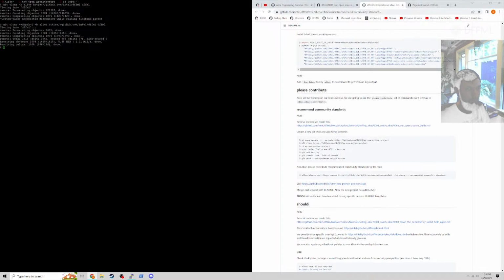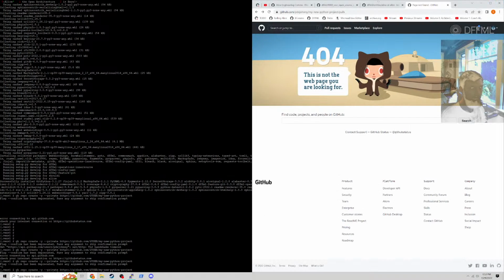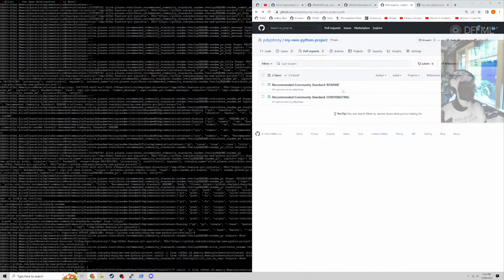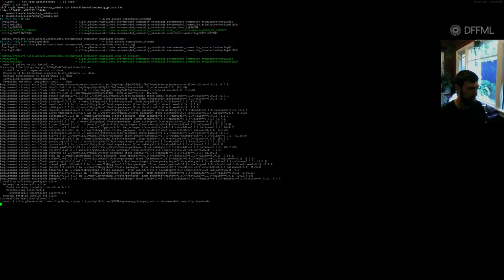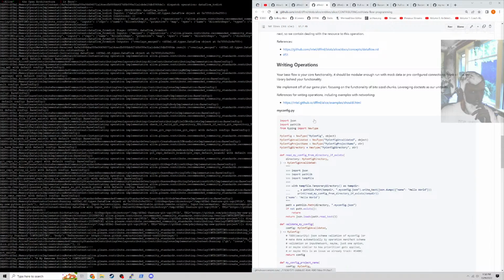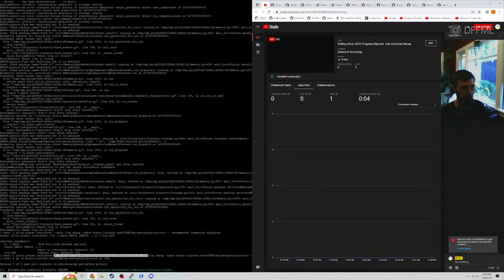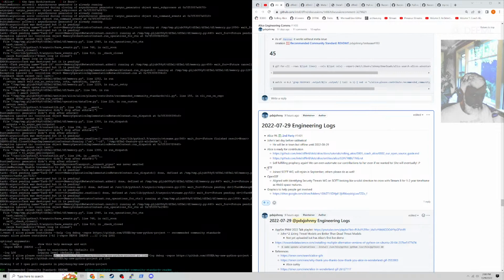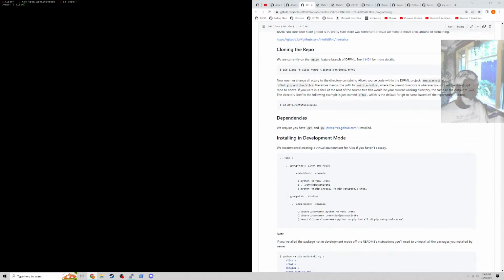Rolling Alice: 2022 Progress Reports: July Activities Recap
for contributing to Alice please contribute recommended community standards

The first 5 minutes of this where we do the download and fight the network got lost.